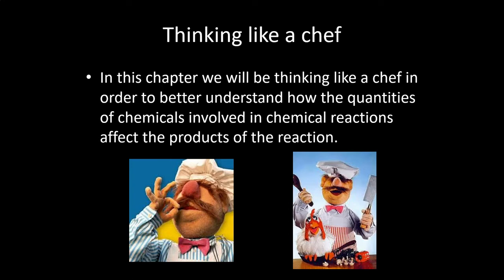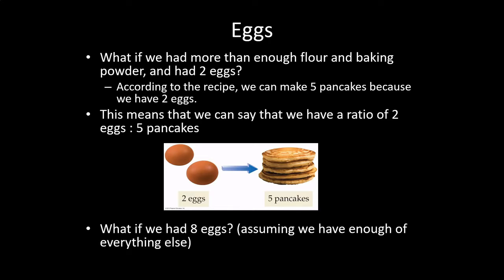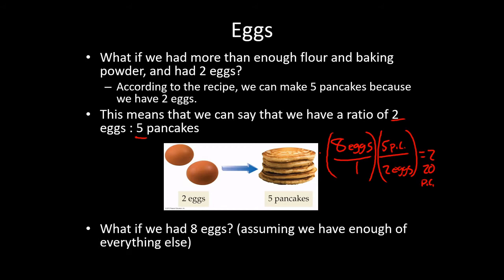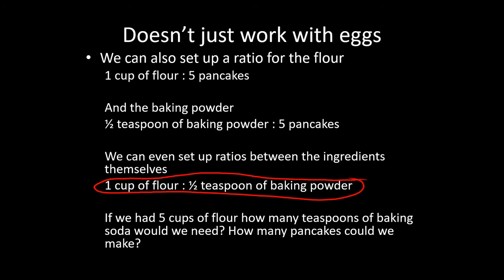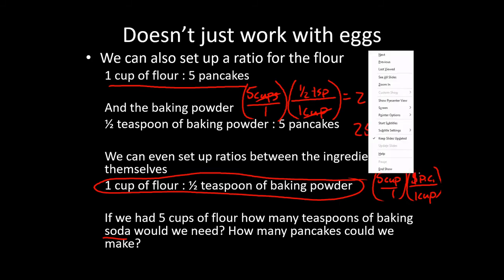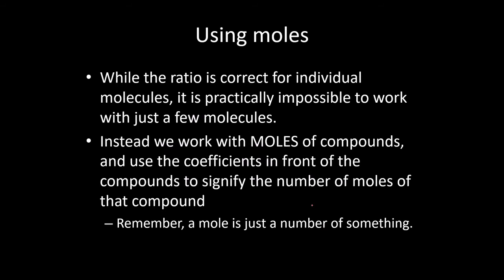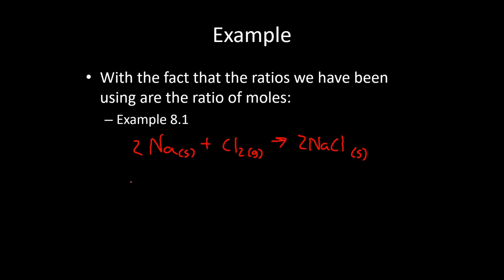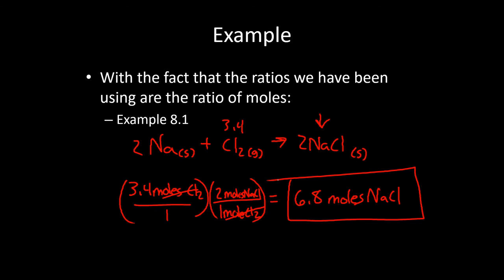Chapter 8 part 1, Thinking like a chef